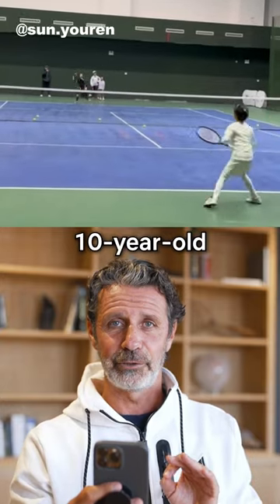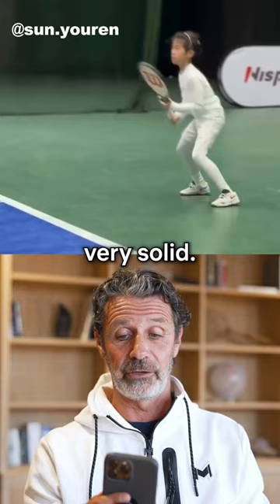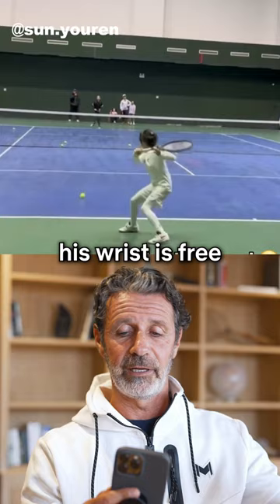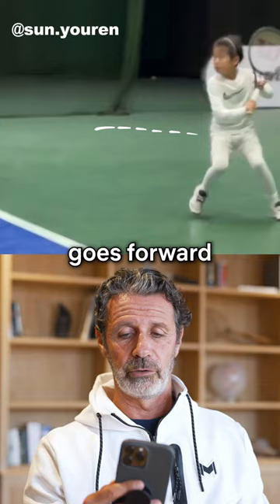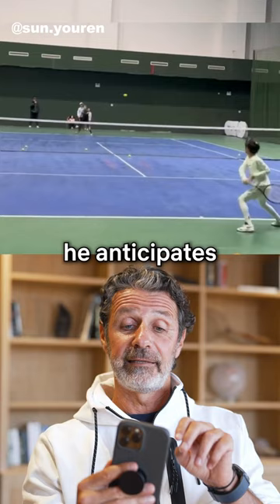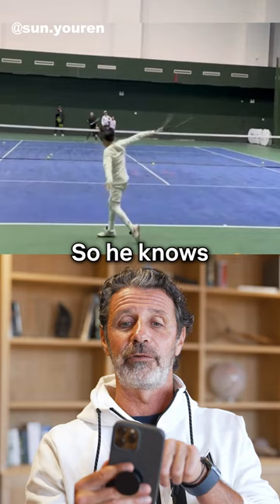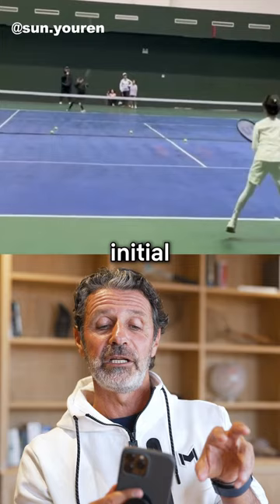This 10-year-old has an incredible technique 🔥tennis